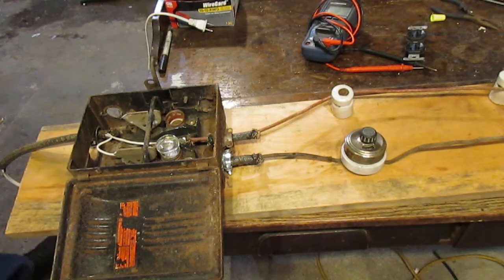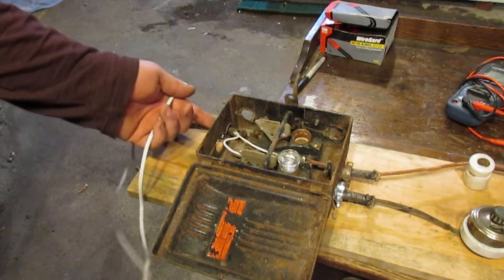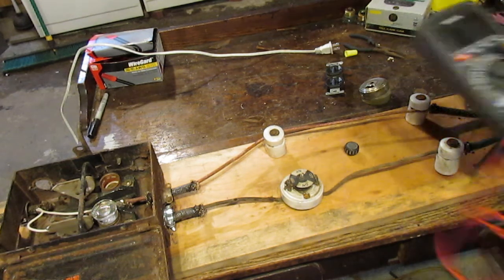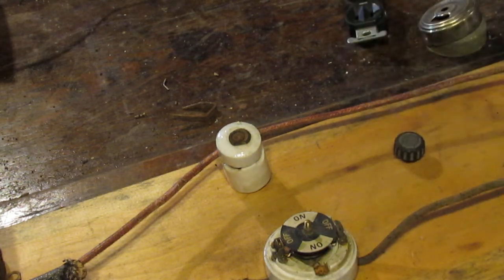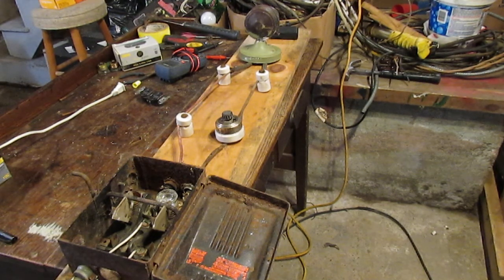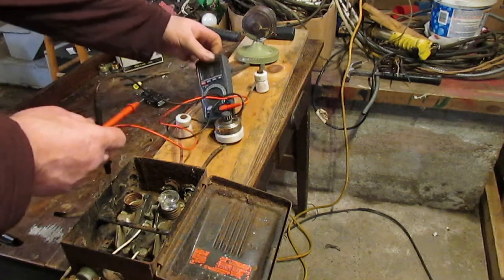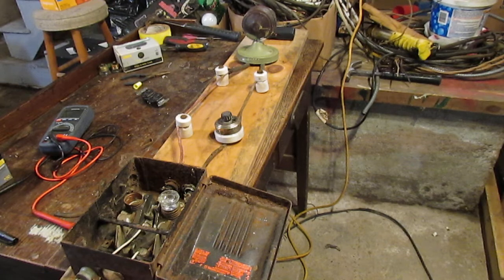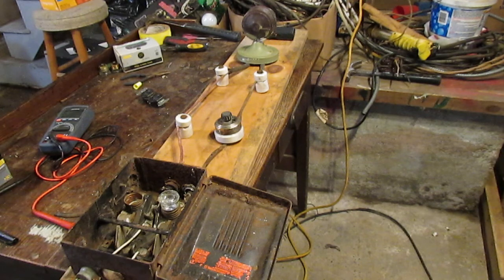Testing a 1912 Perkins Knob and Tube Switch along with a 1938 Westinghouse Safety Switch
this is just a Short little video where I test an Old Perkins Twist Style Light switch from 1912 , I hooked this up to an old Westinghouse 240 V 30 Amp Safety switch Fuse Box that i salvaged from my grandparents old house this old thing used to protect a Submersible Well pump back in the 1970s I hope You all enjoy this short little presentation from Northern Maine Productions This Video is © 2022 Northern Maine productions and May not be copied and used elsewhere without permission